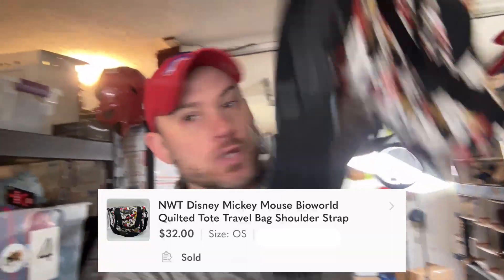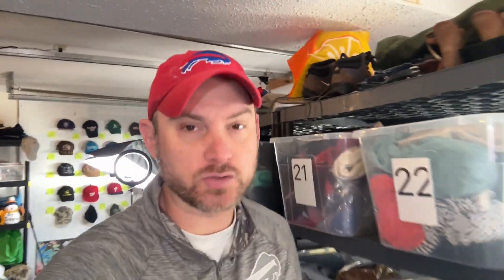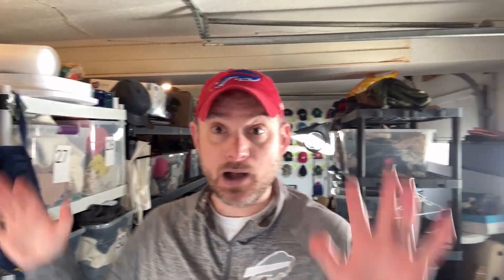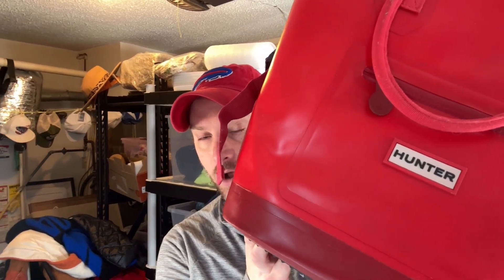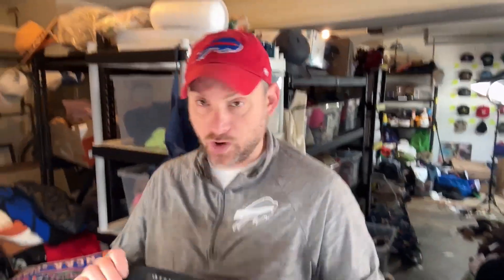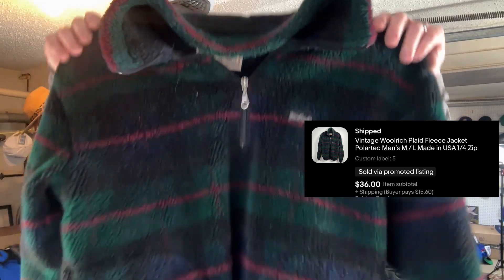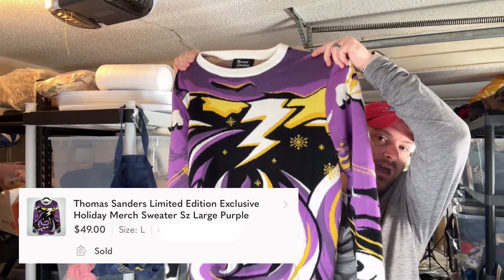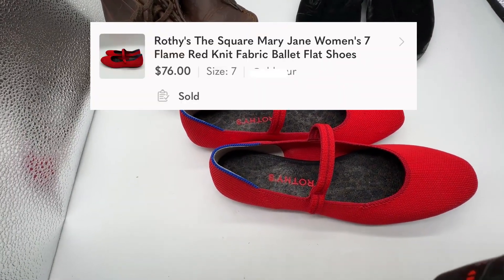This Target Collab Resells For Big 💲💲💲 BOLO ALERT 🚨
Welcome to Frizzy’s Finds, your ultimate destination for all things thrifting, reselling, and treasure hunting! We're Johnny & Lizzy AKA “Frizzy”, a dynamic husband and wife duo on a mission to turn hidden gems into cherished possessions through our online resale journey.

Join us as we embark on exciting thrift store escapades, uncovering unique items with stories to tell. From vintage treasures to modern must-haves, we leave no garage sale or estate sale unexplored in our quest to find the extraordinary amidst the ordinary.

Our channel is a glimpse into our reselling world, where we share our strategies, insights, and the thrill of the hunt. With a passion for sustainability and a love for all things secondhand, we're not just resellers – we're storytellers. Each piece we find has a history, and we can't wait to share it with you.

Whether you're a fellow reseller seeking inspiration, a thrift enthusiast, or just curious about the world of online resale, Frizzy’s Finds is the place to be.

Get ready to uncover the unexpected, embrace the thrill of reselling, and become a part of the Frizzy’s Finds community.